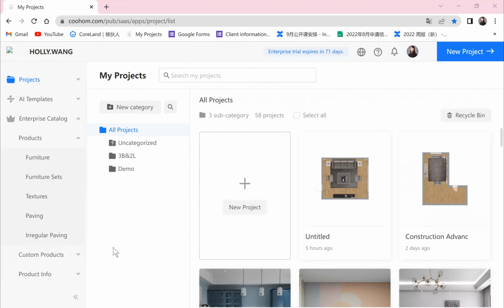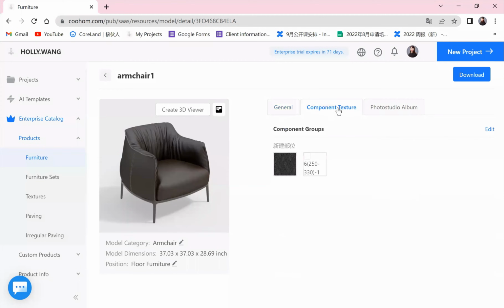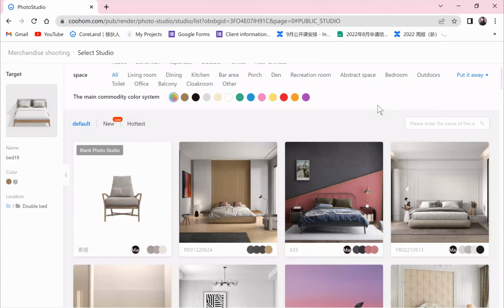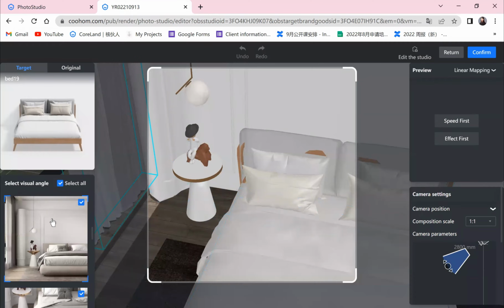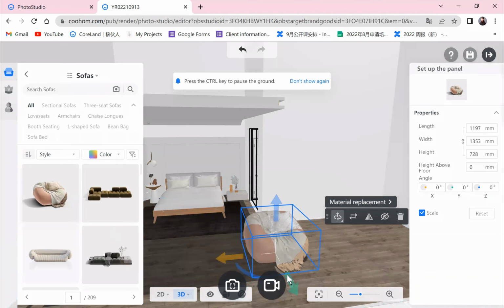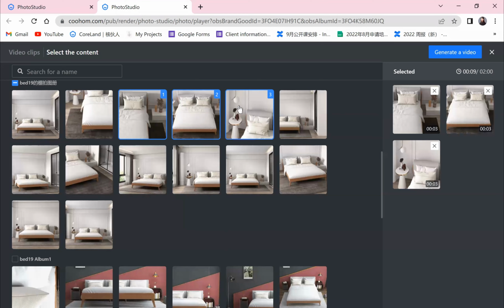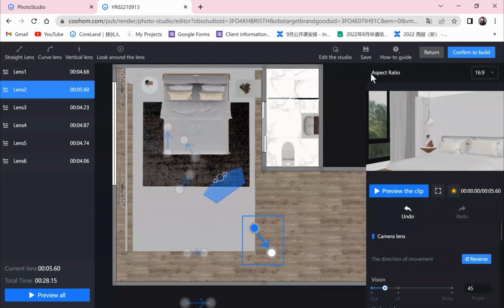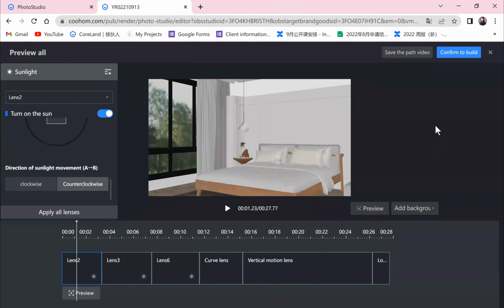Webinar - Coohom Photo Studio Introduction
This video tutorial introduces Photo Studio Introduction in Coohom